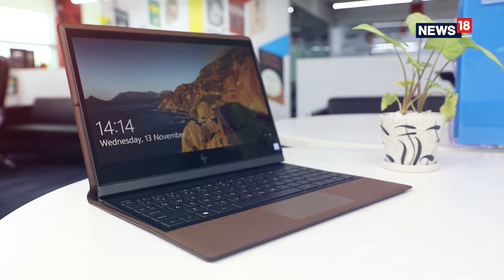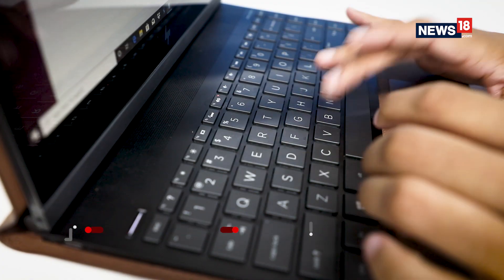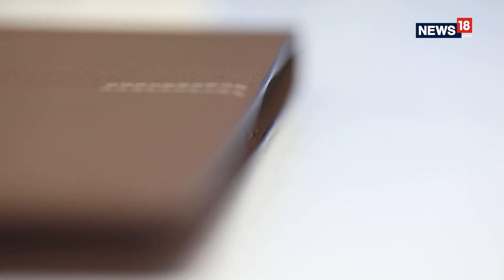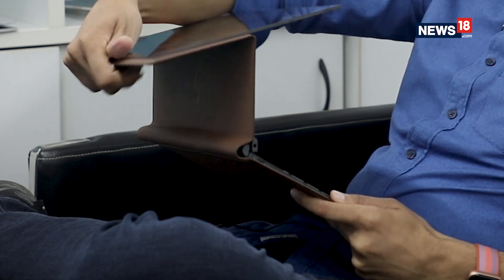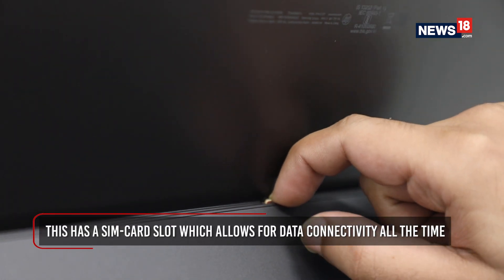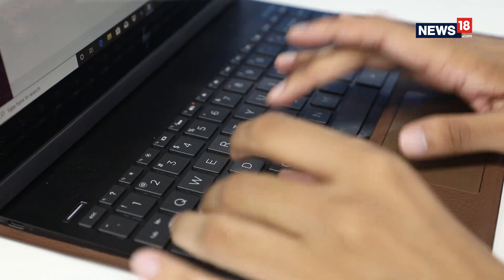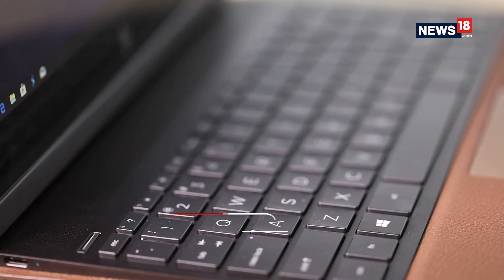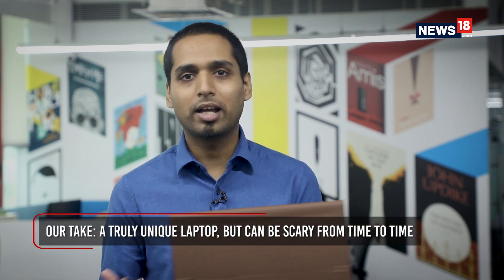HP Spectre Folio Review | This Convertible Now Has LTE too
Dressed in leather, incredibly slim, quite swanky,  the new HP Spectre Folio now also has LTE connectivity to make life simpler.

don't forget to tune in to our TV show - The Tech and Auto Show - that airs every Saturday at 12.30 PM, 7:30 PM and Sunday 1:30 PM (IST), on CNN-News18.